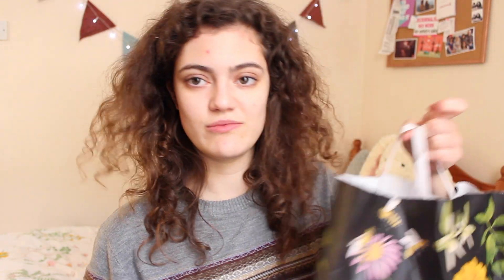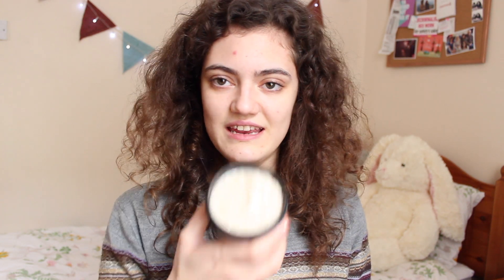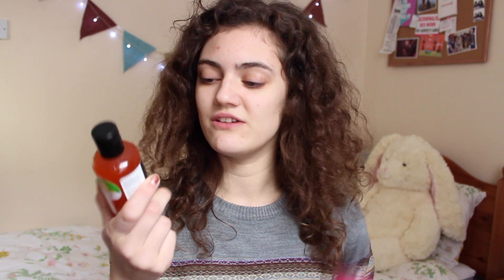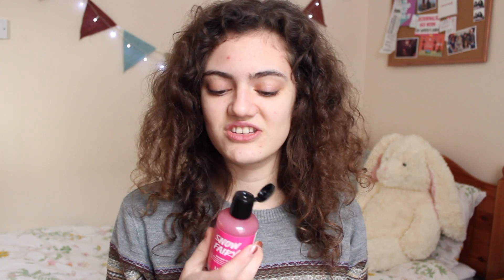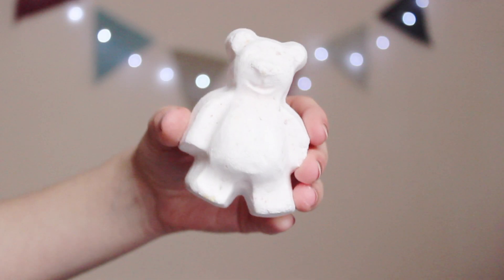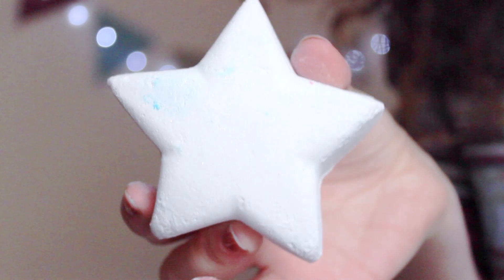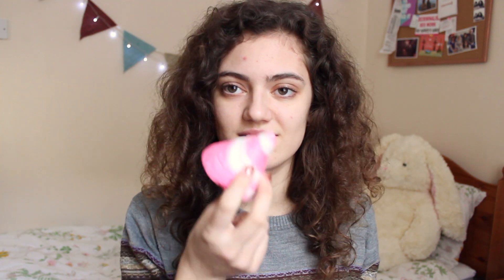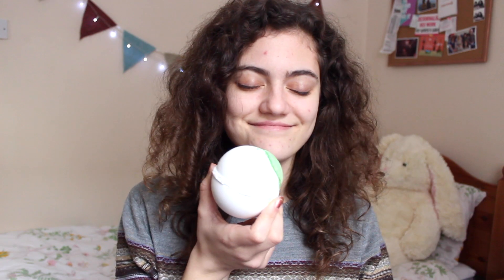Boxing Day Lush Haul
Lush Haul turned Challenge Video. 5 minutes of me sniffing things.